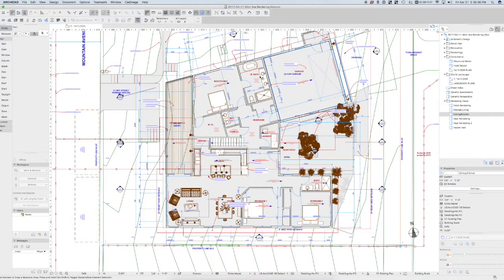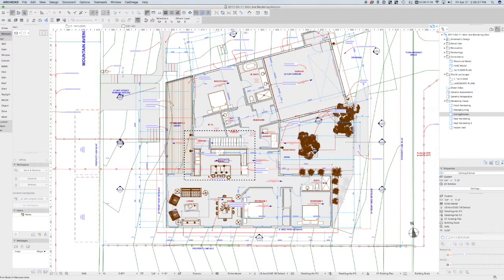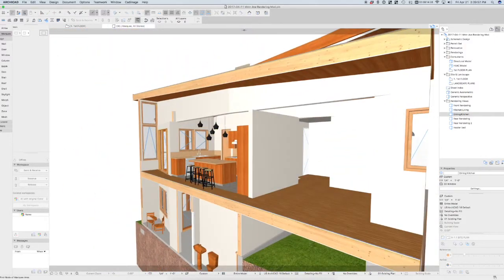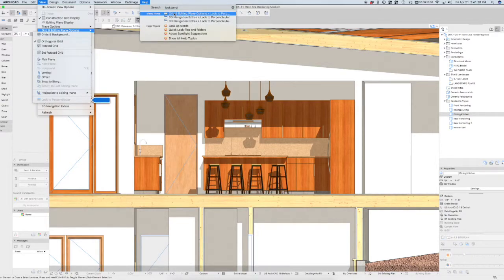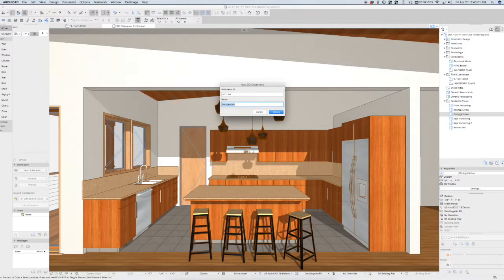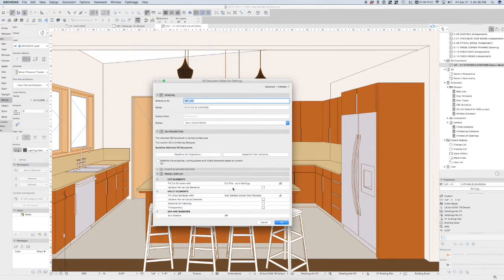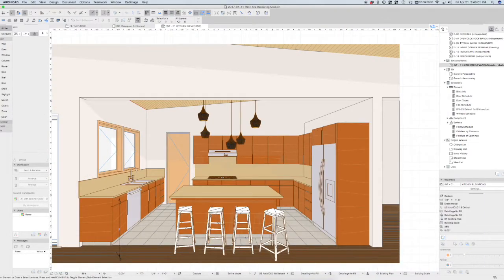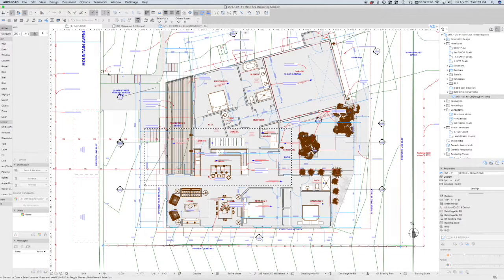ARCHICAD Marquee for 3d Interior Views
Using ARCHICAD's marquee tool to isolate elements & save a 3d document for use in plan sets.